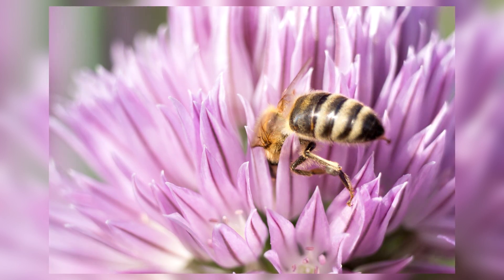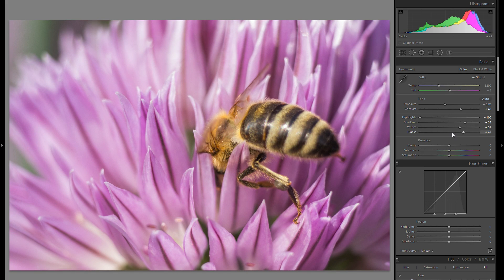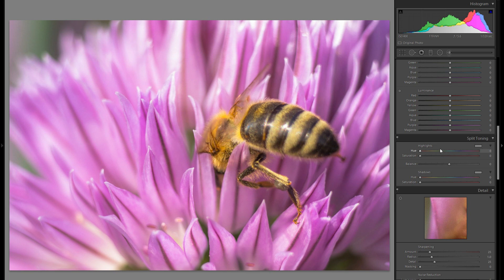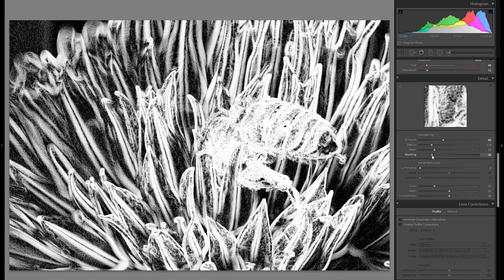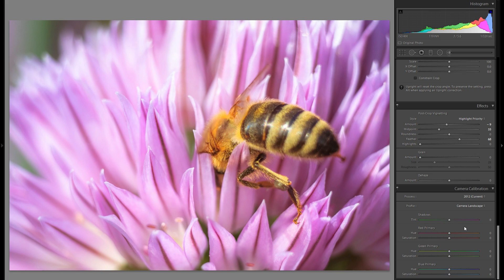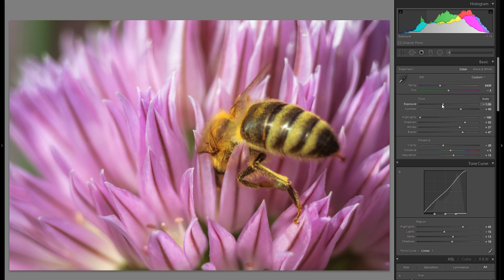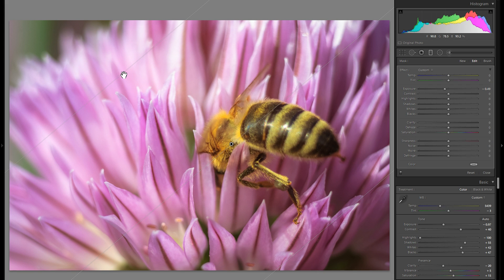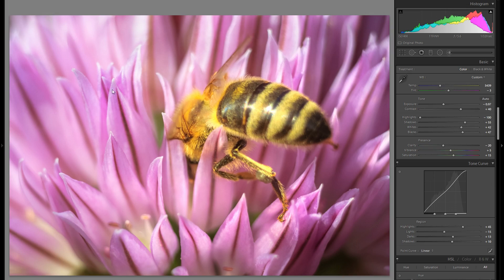How To Edit a Photo From Start to Finish in Just 10 Minutes Using Adobe Lightroom! - Macro Pictures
In this 10 minute edit I will take a RAW file of a bee on a flower, and turn it into a colorful, dynamic and interesting photo, while explaining every step, slider, adjustment and filter and sharing my tips and techniques!